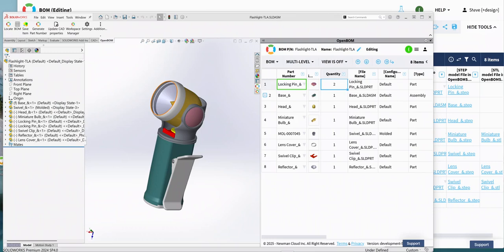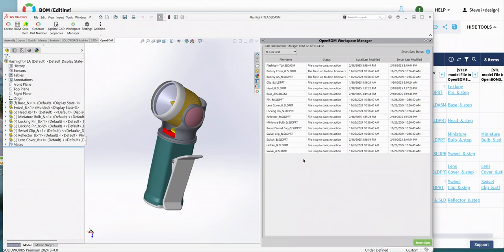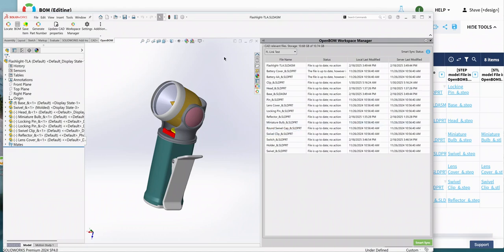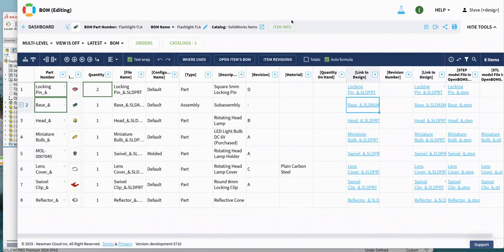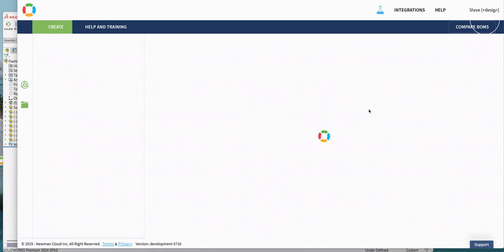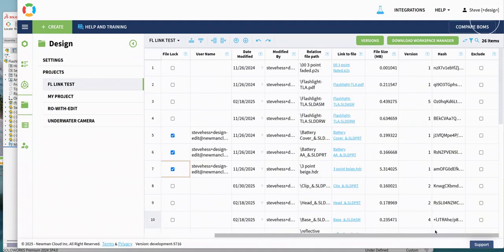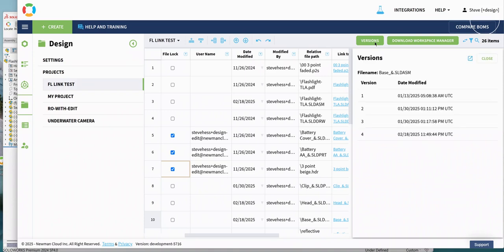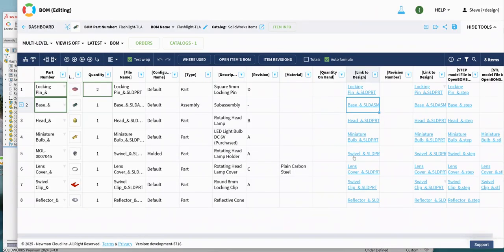📢 Improvement of OpenBOM Design Projects: Automatic Connected Items & Embedded Workspace Manager 🚀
🔗 Seamless Integration & Enhanced Connectivity for OpenBOM Design Projects

At OpenBOM, we continuously strive to embed tools directly into CAD applications and seamlessly connect critical pieces of product data together. In this video, we preview two major improvements to Design Projects that bring a more connected and efficient user experience:

✅ Embedded Workspace Manager – Now available directly within SolidWorks, eliminating the need to switch between windows. (More CAD systems coming soon!)
✅ Automatic Connected Items – When creating a BOM from a SolidWorks assembly, OpenBOM now automatically links items to their corresponding design files in Design Projects. This breakthrough connects “as-designed” (Design Project) and “as-engineered” (EBOM) data, bridging siloed information effortlessly.

📺 Watch the video to see these game-changing updates in action!

🔹 Conclusion: Enhancing user experience and improving data connectivity are core to OpenBOM’s vision, and today, we’re making another step in the right direction. 🚀